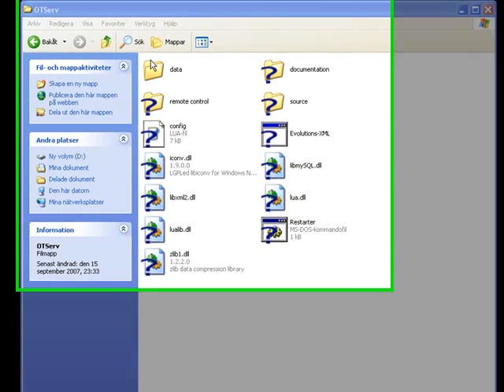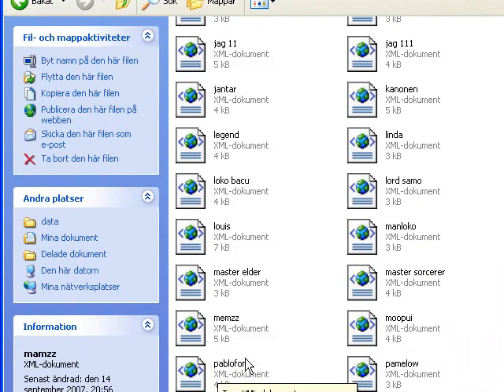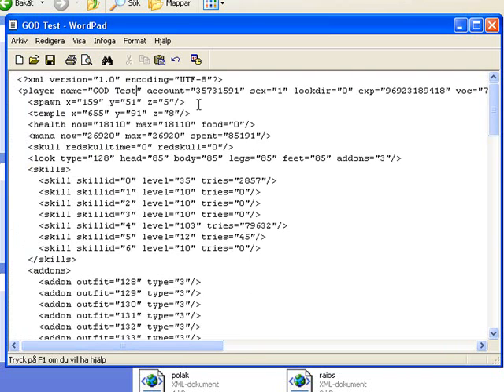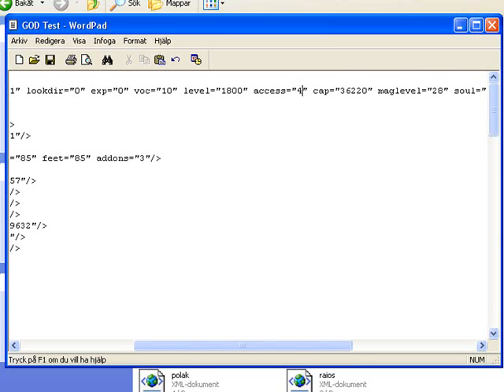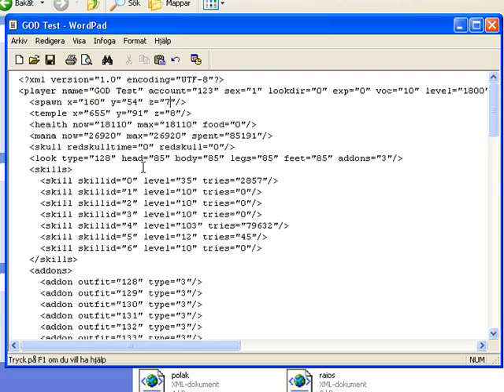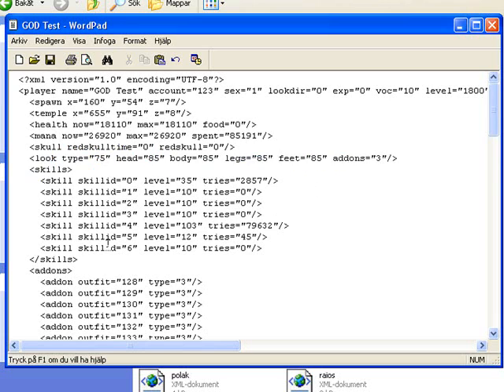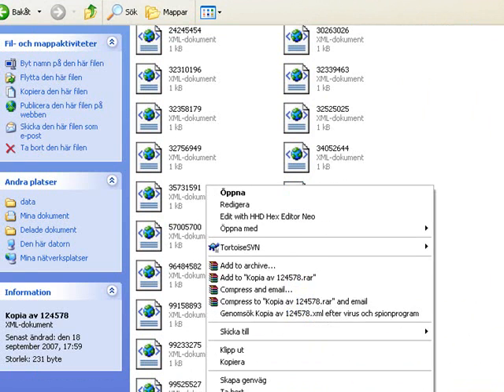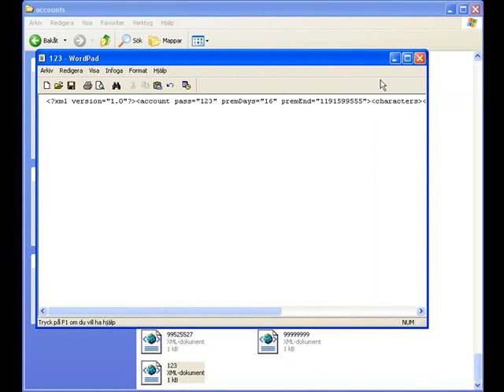Tibia Tutorial - Creating GM/GODs [XML]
The first thing is to copy a gm, god or a player. In that you change the access to...
0 = Players
1 = Tutor
2 = Senior Tutor
3 = GameMaster
4 = Senior GameMaster
5 = GOD

So access 5 can ban access 4 and access 4 can ban access 3. But access 3 cannot ban.